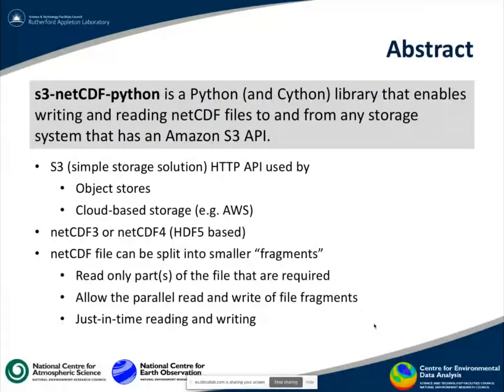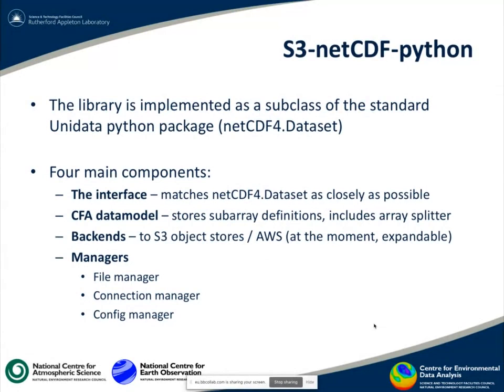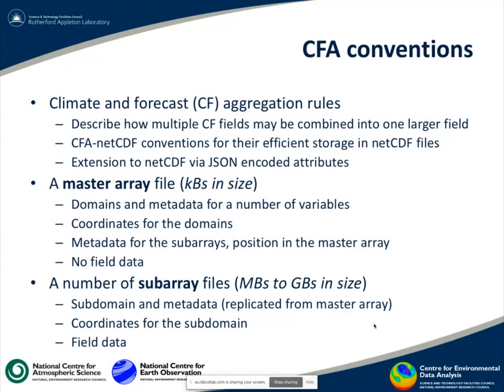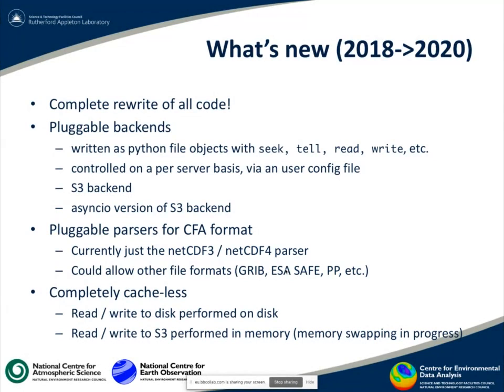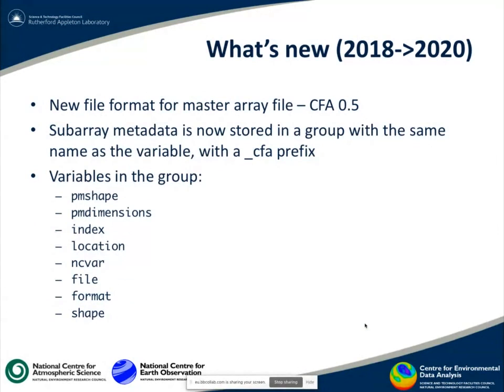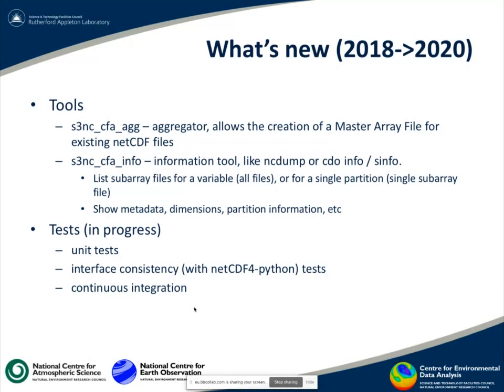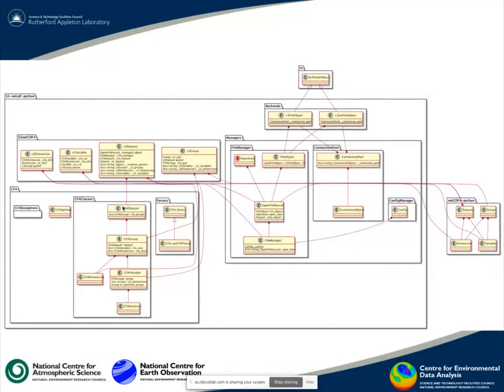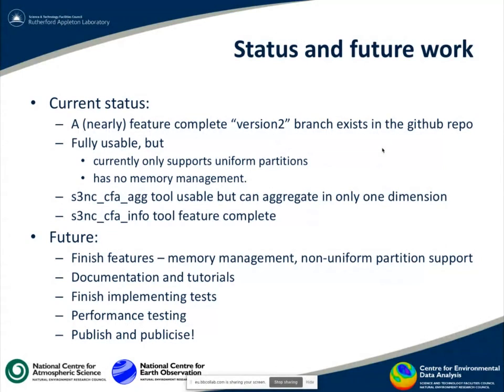Semantic storage of climate data on object store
Presented by Neil Massey